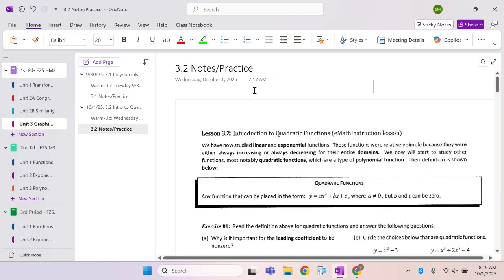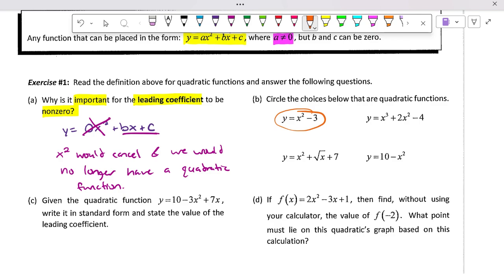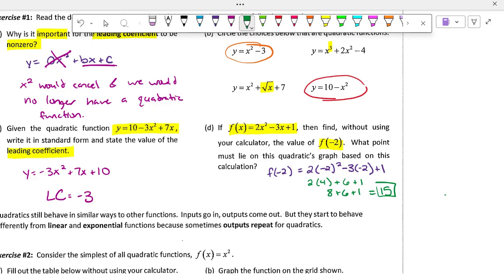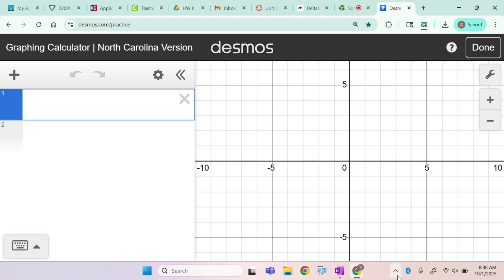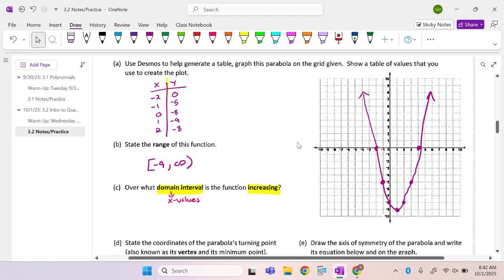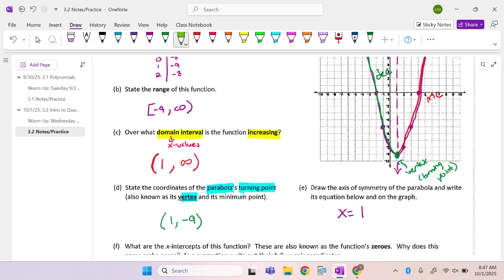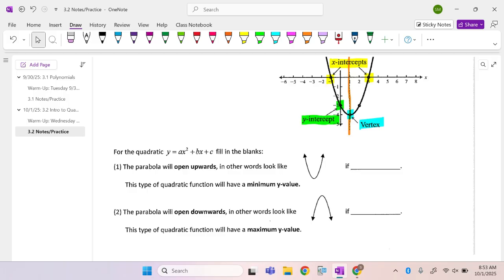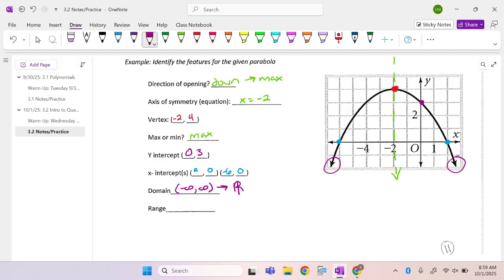3.2 Lesson Math 2 H F25